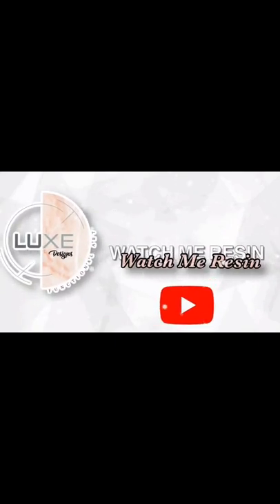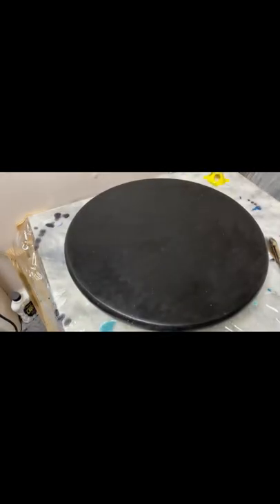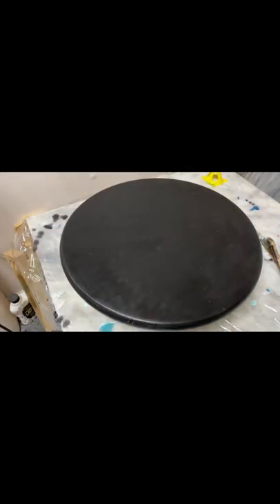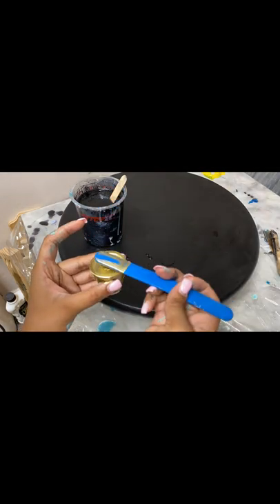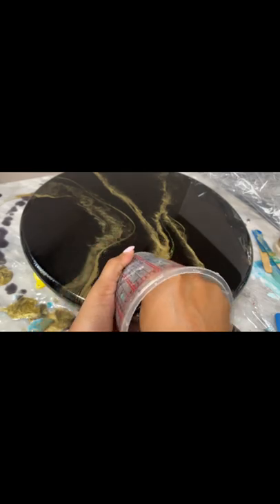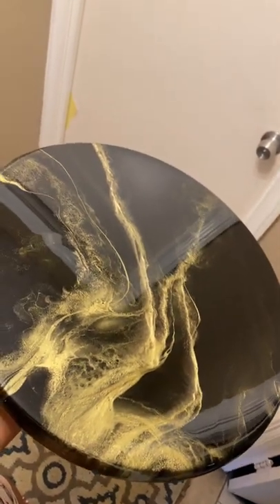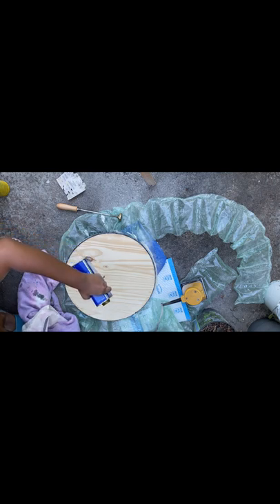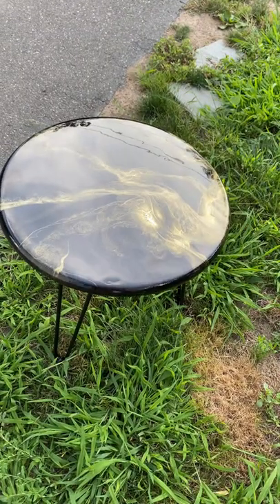Watch me resin #3 | Faux marble side table with Mas Epoxies Table top pro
•Heat gun- PORTER-CABLE Heat Gun, 1500-Watt (PC1500HG)

•Table legs- SMARTSTANDARD 16 Inch Heavy Duty...